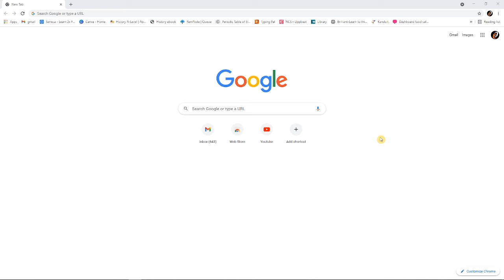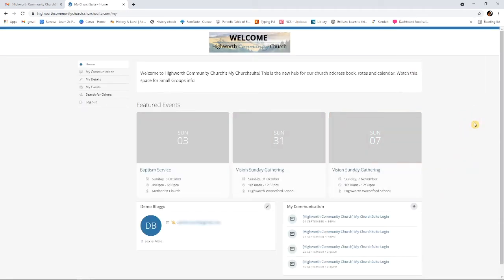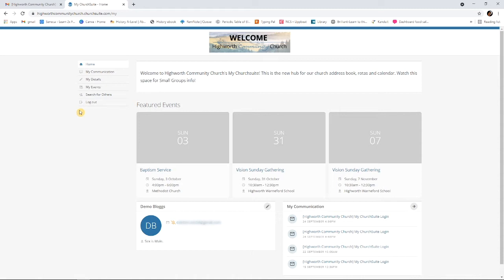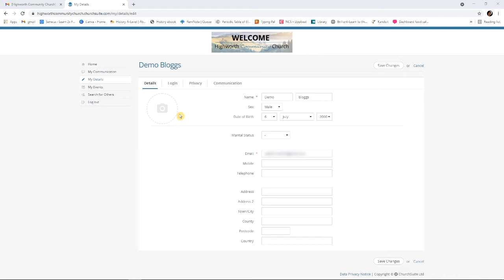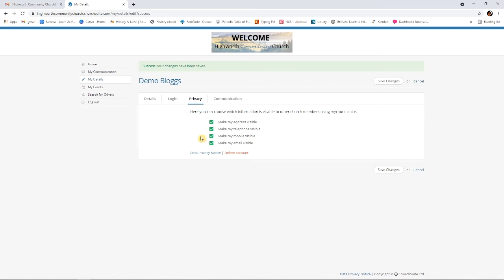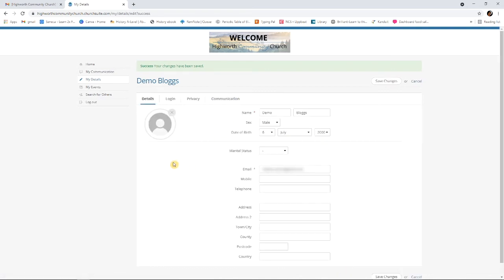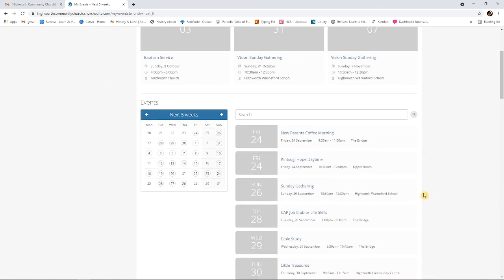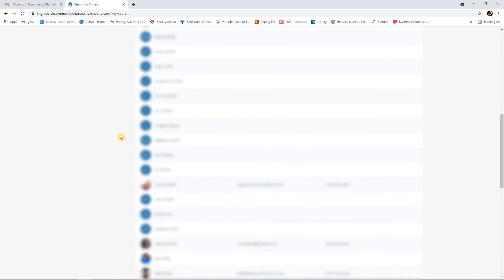Hands-on Church Suite | Lizzie Hares